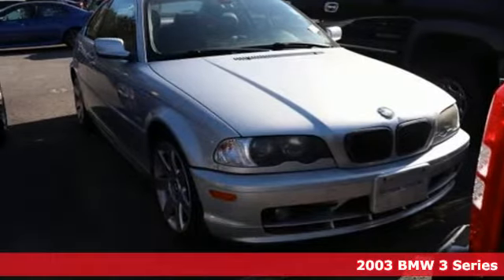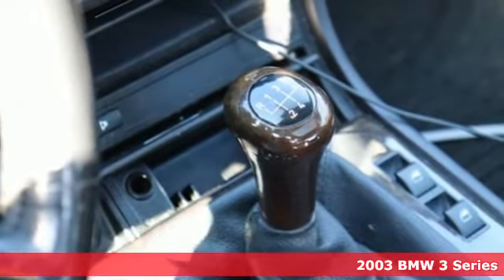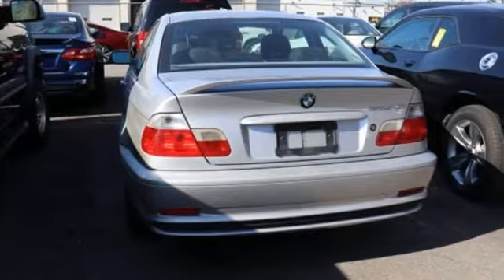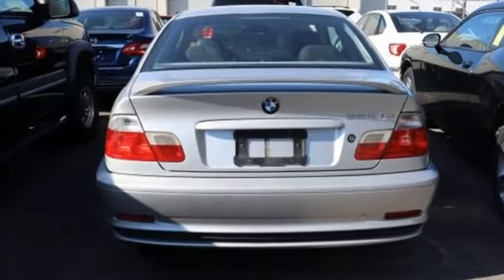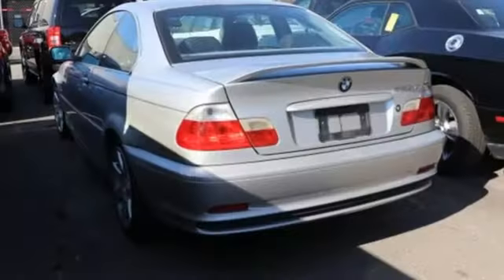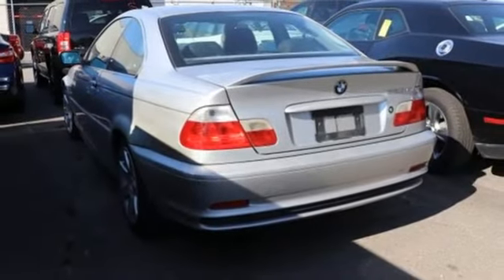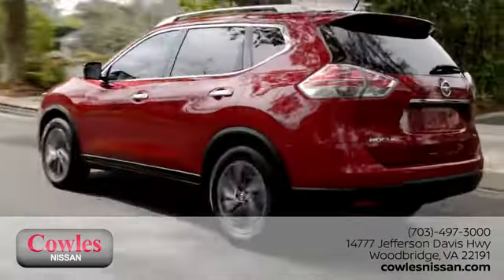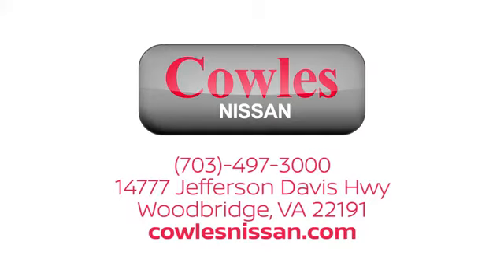Used 2003 BMW 3 Series Washington DC VA Woodbridge, VA 190381B - SOLD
Year: 2003
Make: BMW
Model: 3 Series
Trim: 325Ci
Engine: 2.5L I6 SMPI DOHC
Transmission: 5-Speed Manual
Color: Gray
Interior: Black
Mileage: 188436
Stock #: 190381B
VIN: WBABN33443PC99904

Address:
14777 Jefferson David Hwy